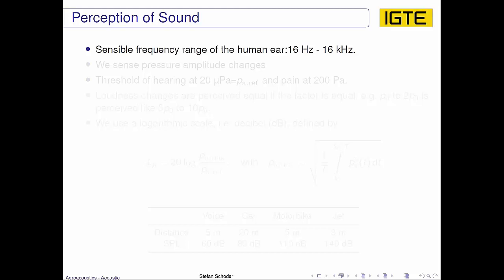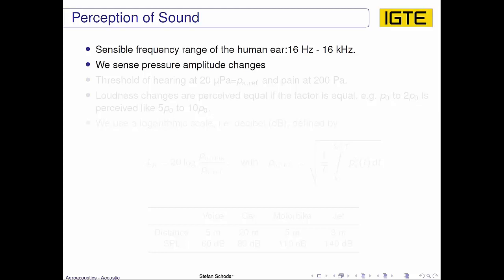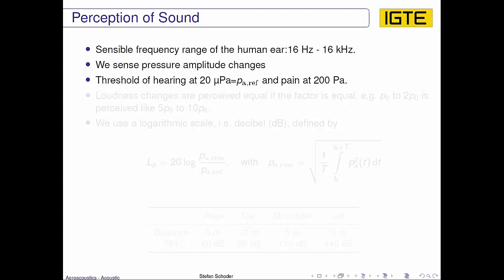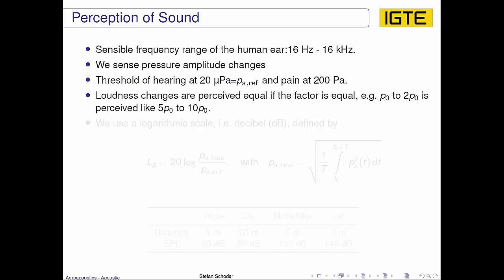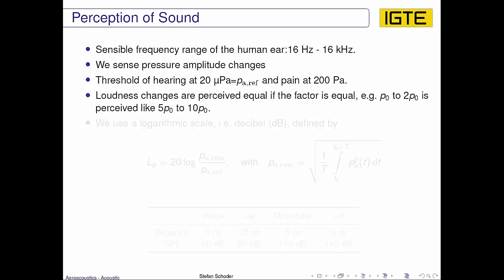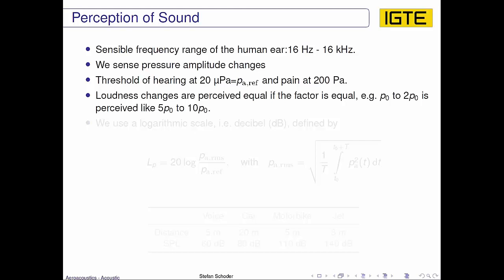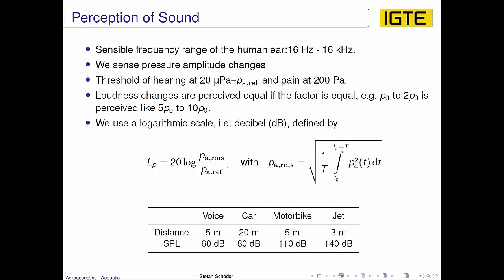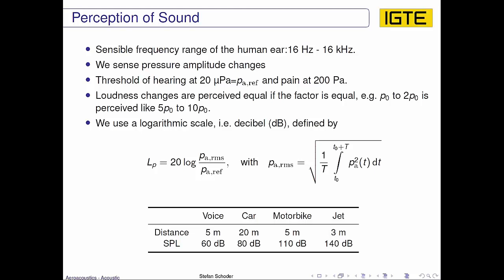Perception of Sound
The video explains how humans perceive sound.